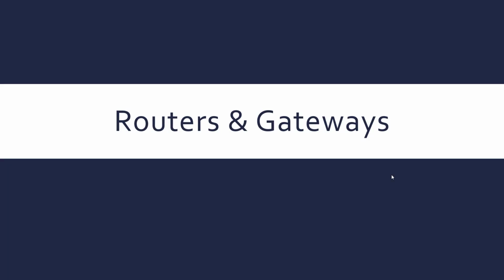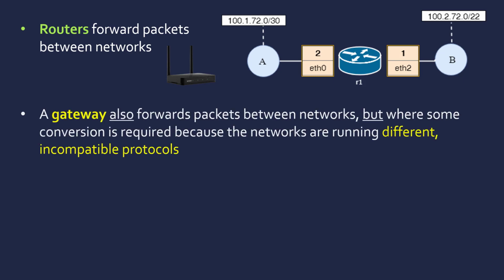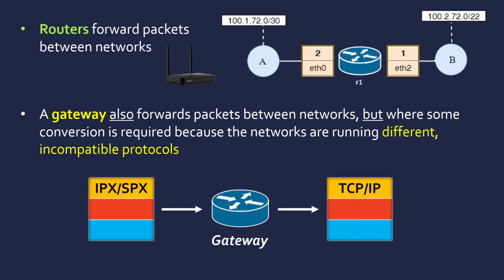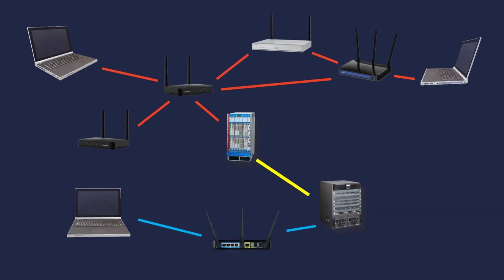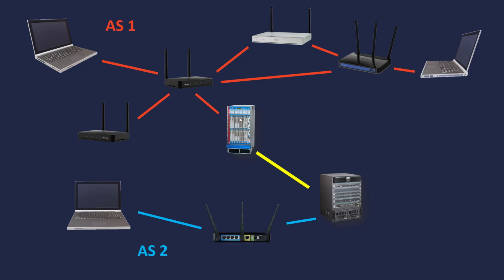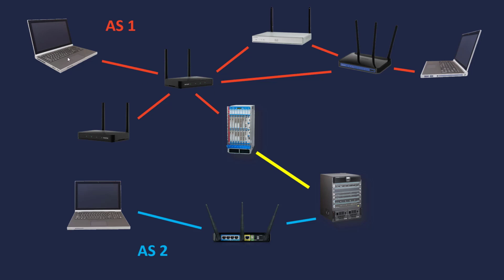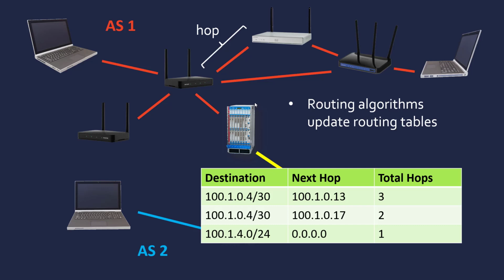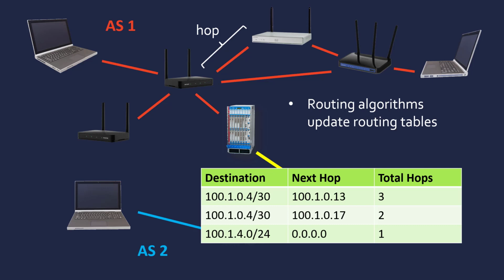Routers and Gateways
Talking about the distinction between routers and gateways, and where both might be used in the Internet.

If you are studying for a specific course, to watch the videos in their intended order and only those applicable to your Computer Science course, please use the playlists on my channel page.